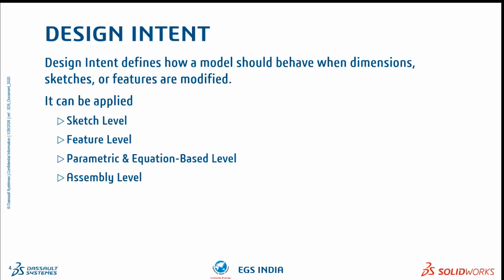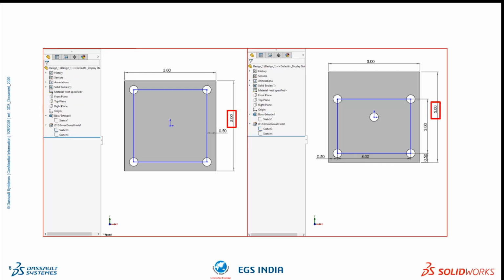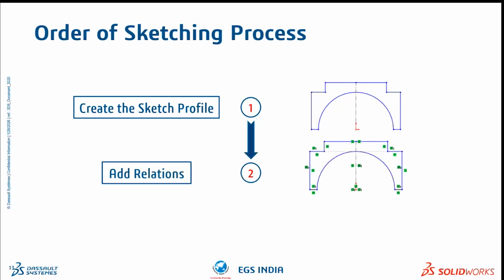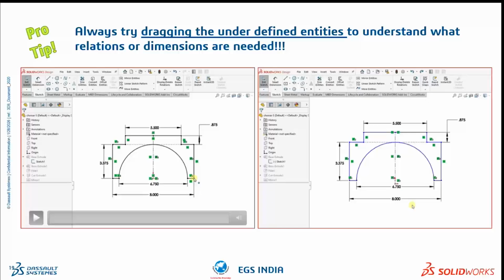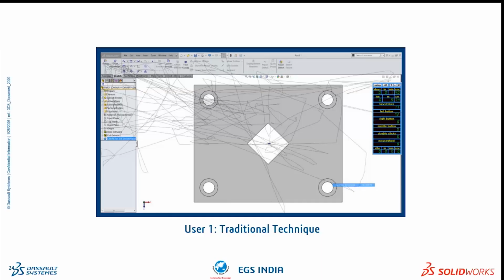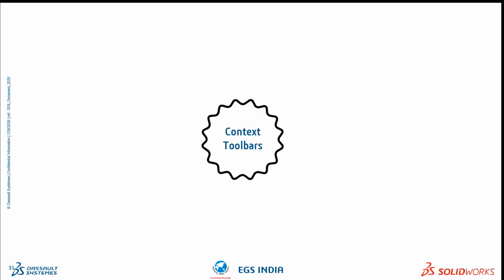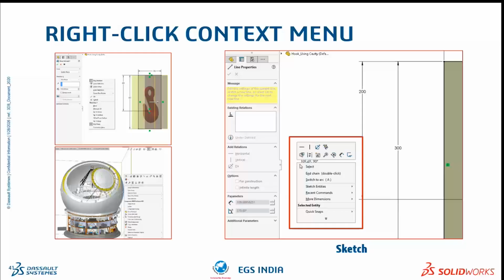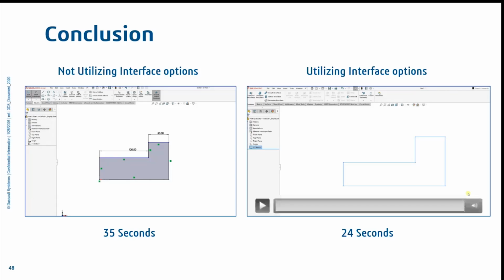Better Design Intent & Sketch Control in Solidworks workflow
Looking to model faster and smarter in SOLIDWORKS? 🚀
Watch the full recording of our live webinar, “Speed Up Your SOLIDWORKS Workflow”, where our experts share practical tips to improve design intent, gain better sketch control, and build robust models with confidence.

🔍 What you’ll learn in this session:

•  How to create clear and reliable design intent.
•  Best practices for sketch relations and constraints.
•  Common sketching mistakes that slow down workflows.
•  Tips to make your SOLIDWORKS models more stable and editable.
•  Time-saving techniques for everyday design tasks.

This session is ideal for design engineers, CAD users, students, and SOLIDWORKS professionals who want to enhance productivity and reduce rework.